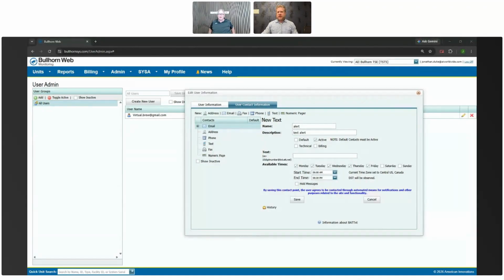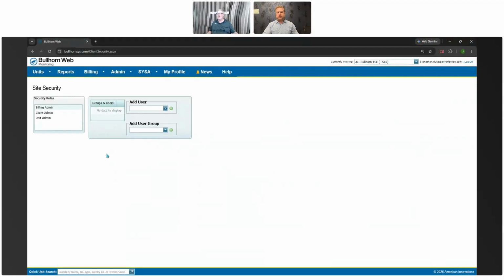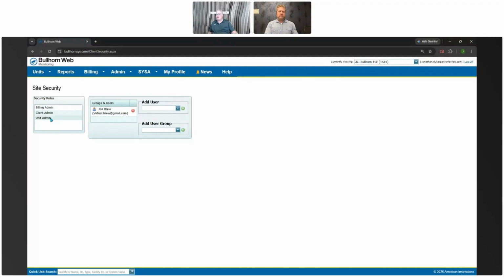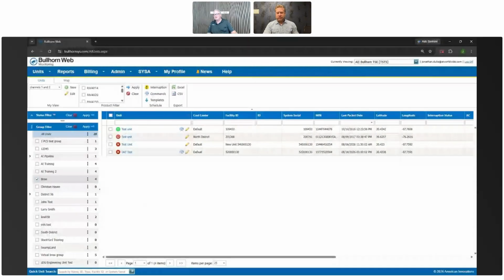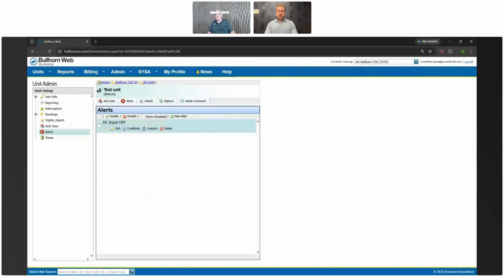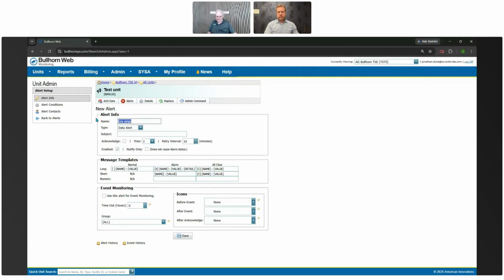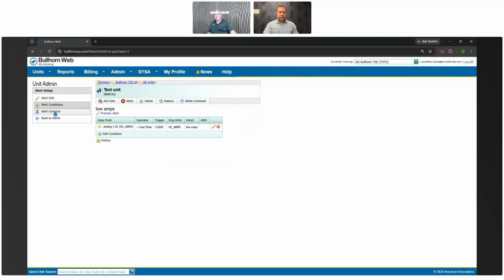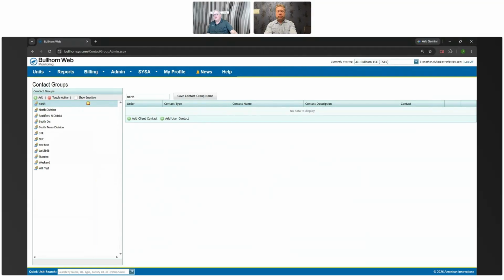Boost your Bullhorn Web Skills: Save Time and Build Confidence | Virtual Brew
In this Virtual Brew, the American Innovations Support Team answered the top three most-asked Bullhorn Web questions.

Whether you're troubleshooting on your own or just want to work smarter, this session is packed with practical tips to help you get the most out of Bullhorn Web.